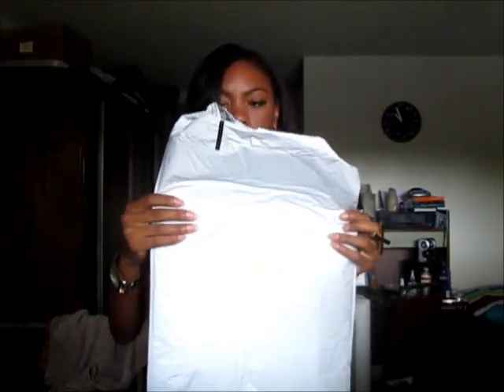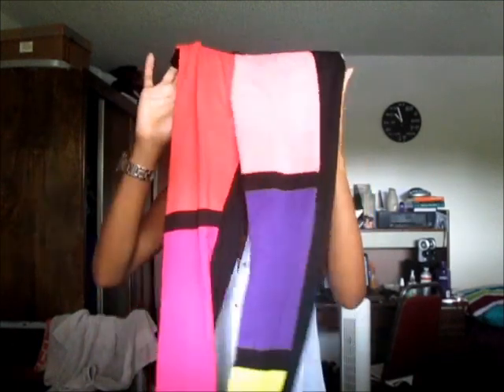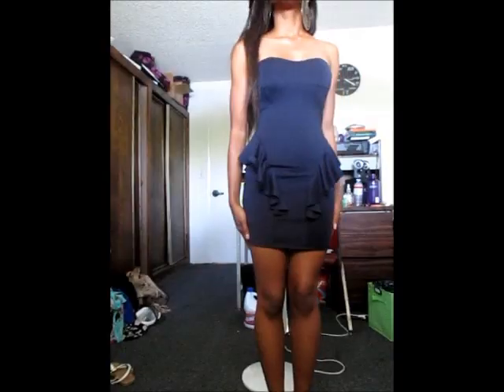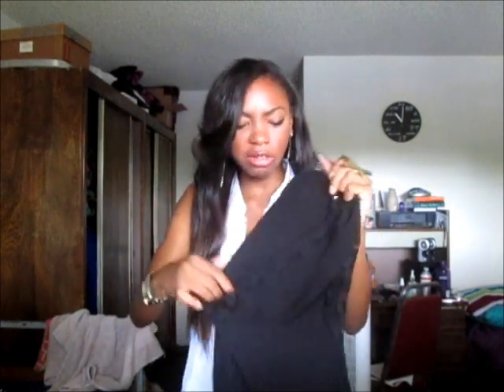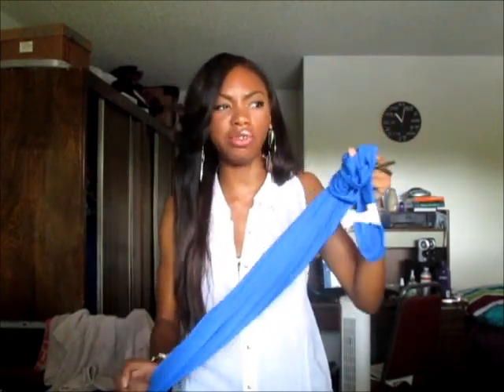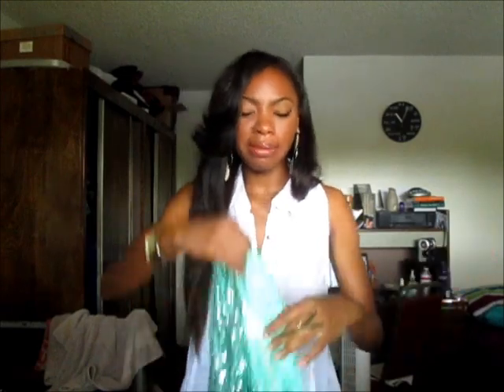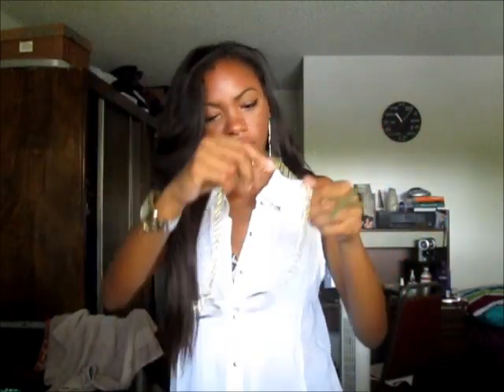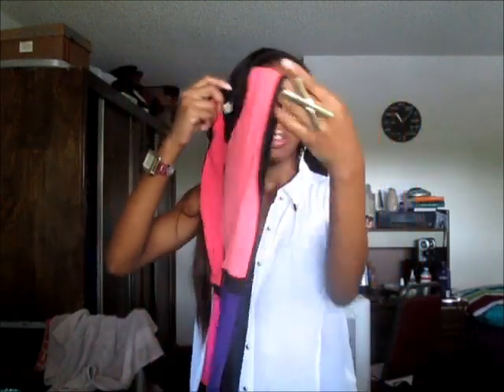BetseyMonroe.com Clothes HauL + Giveaway(CLOSED)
***EXPAND ME***

BLACK PEPLUM DRESS, SIZE SMALL
COULDN'T FIND ON SITE

ONE SHOULDER MESH DRESS, SMALL

SEQUIN SHORTS, SMALL
CAN'T FIND ON SITE

2. LIKE THIS VIDEO
3. COMMENT WHICH PIECE YOU WOULD LIKE TO WIN
WINNER WILL BE CHOSEN RANDOMLY. IF BOTH ENTRIES COMMENT SAYING THEY WANT THE SAME ITEM. THE FIRST CHOSEN WINNER WILL RECEIVE THE ITEM.

PRIZES:
COLORBLOCK DRESS, SIZE SMALL BUT IF YOUR A MEDIUM WILL FIT GOOD

ONLY ENTER ONCE ! THIS IS NOT INTERNATIONAL SORRY. ALSO THE ONLY ITEMS UP FOR THE GIVEAWAY IS THE COLORBLOCK DRESS AND HEADPIECE. ANY ENTRIES NOT FOR THOSE PIECES ARE AUTOMATICALLY DISQUALIFIED